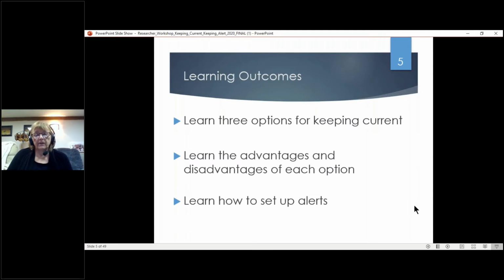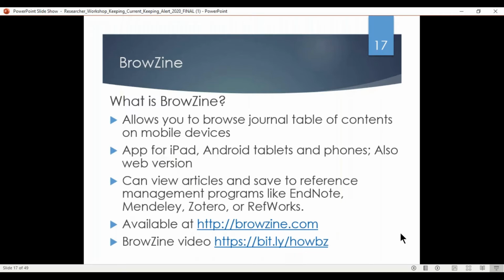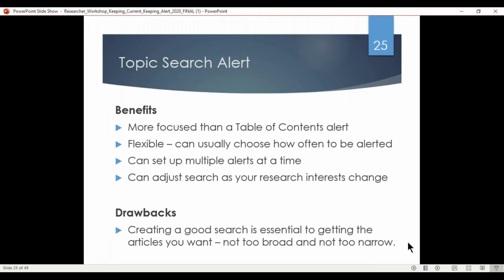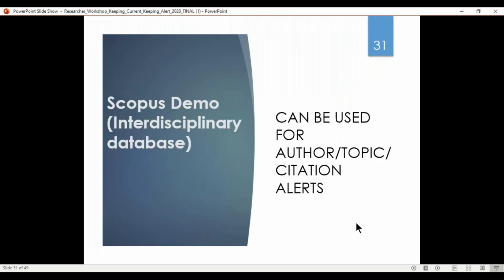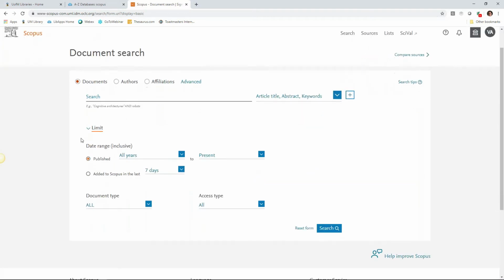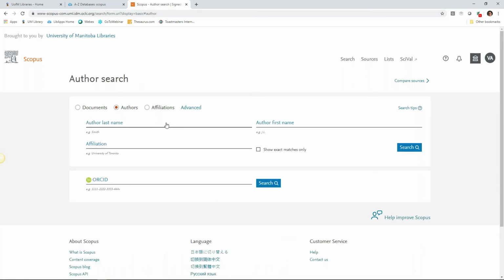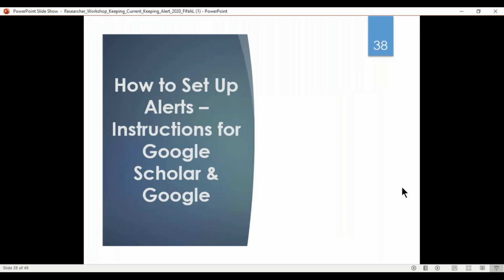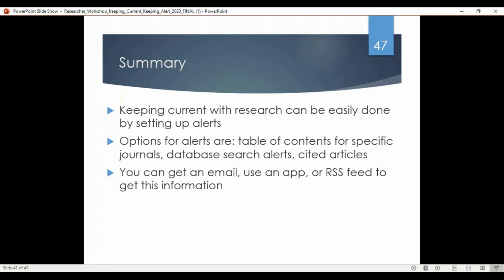Keeping Current, Keeping Alert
Learn strategies to keep up with new and relevant research. Learn how to use Scopus and Google Scholar to create topic and citation alerts and set up table of contents alerts for key journals in your field.